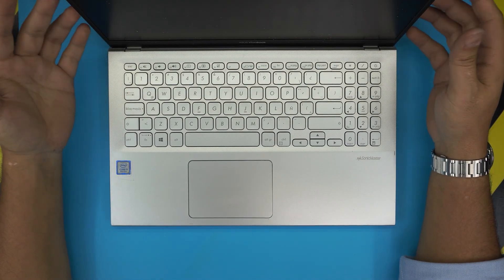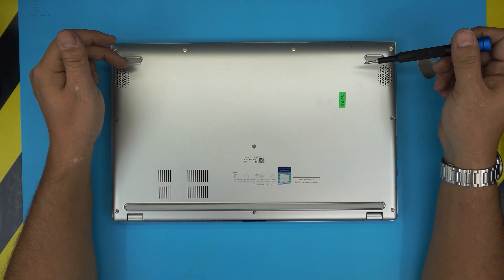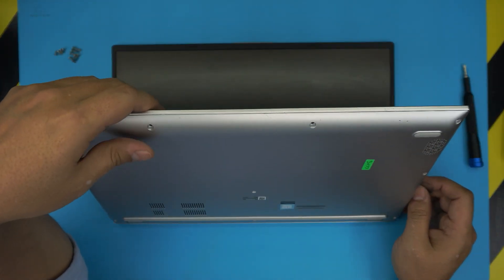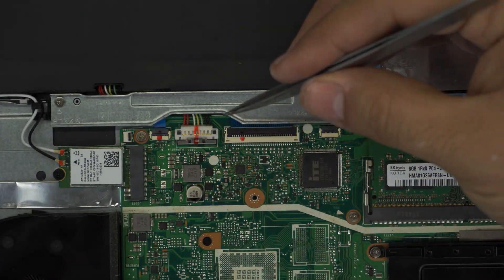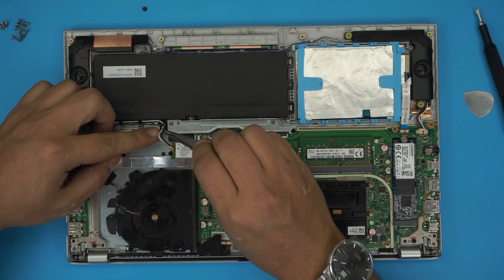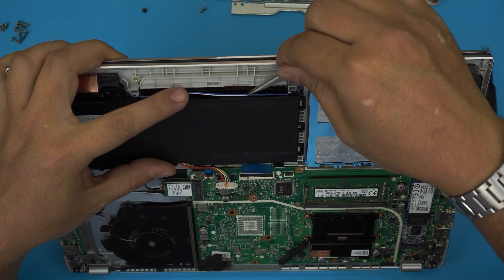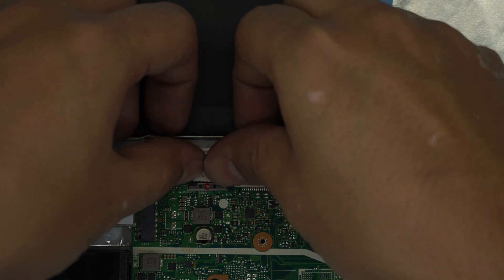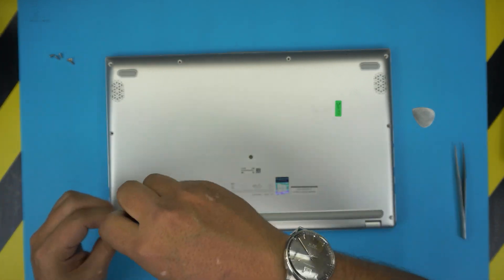Asus Vivobook F512f Battery Replacement Full Guide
In this video i will show you how to Replace your Battery for your Asus Vivobook F512f laptop STEP By STEP.
🔵 Battery model
👉 list tools used:

› Bitcoin: 18hcxrq3tgSdLPfKMETsVjUDVKY6ZQmyDz
› Bitcoin Cash: qp280zsc88t7jqtf8tc2sqawamujlf9vpcv685ug2l
› Ether: 0xac3194010D46f256A6F63E5794336C396C08ebC0